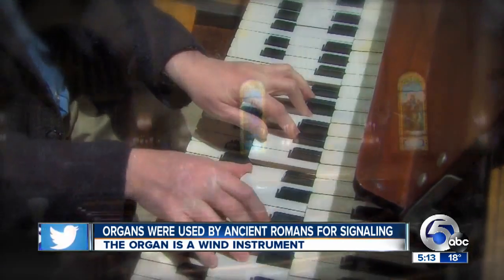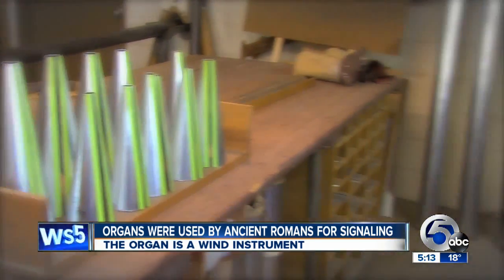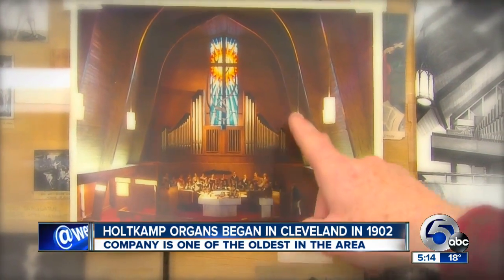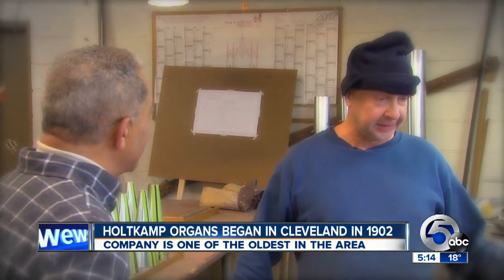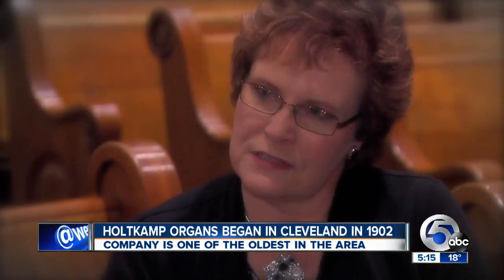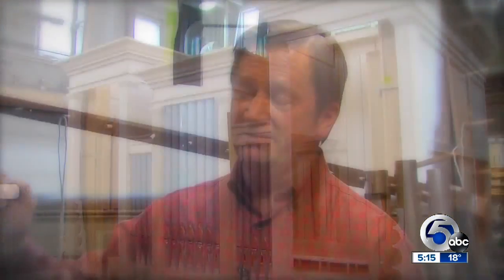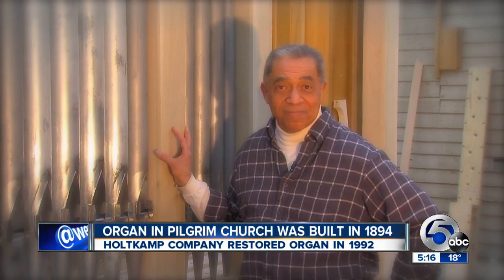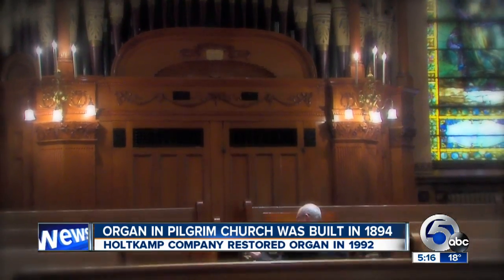Cleveland organmaker in its 111th year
Holtkamp Organs of Cleveland celebrates 111 years as a premier manufacturer of pipe organs.